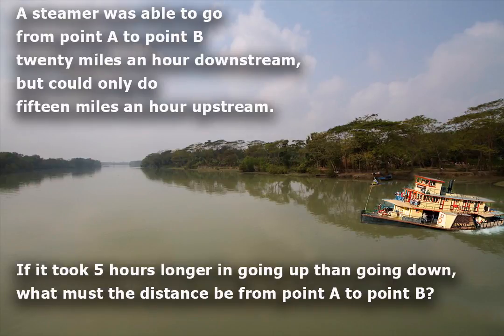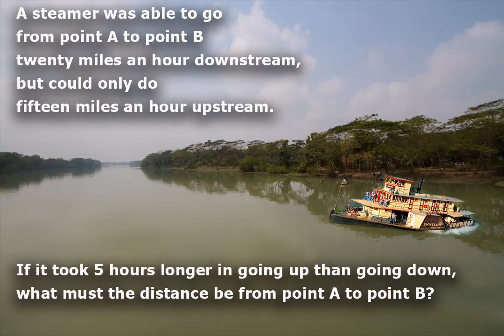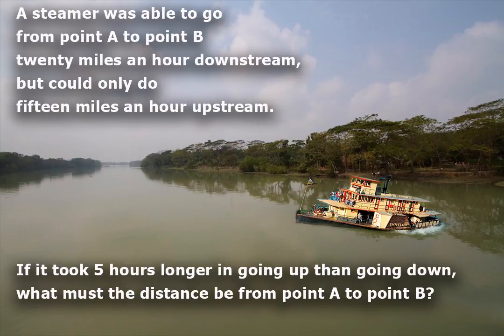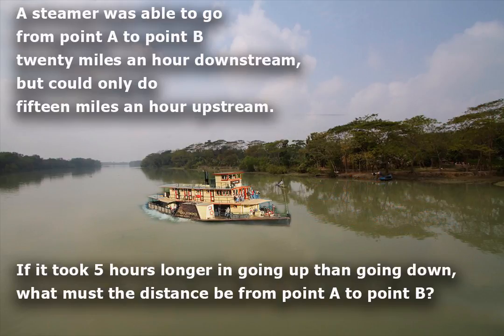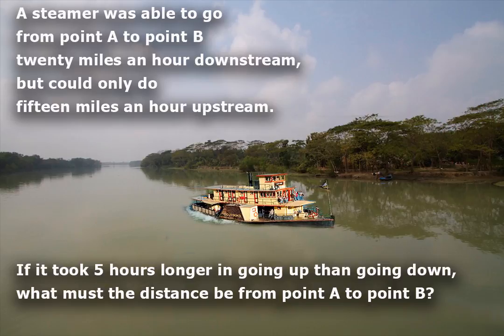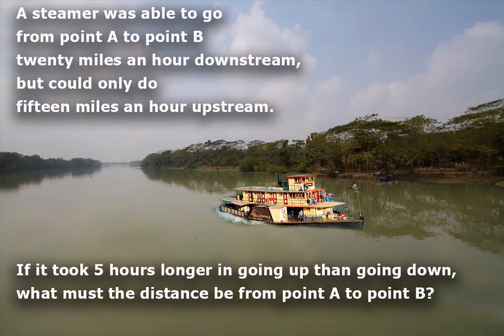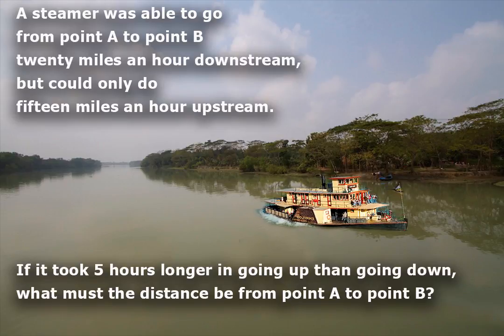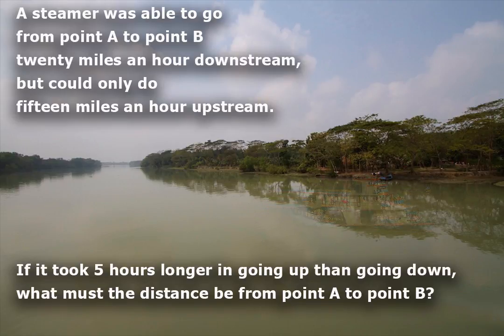Problem 77 HOW FAR WAS IT